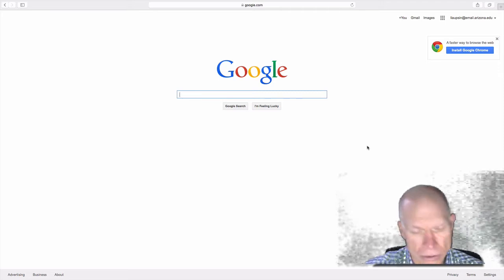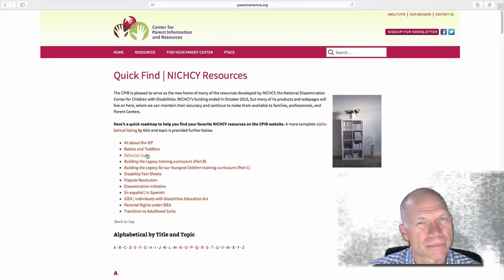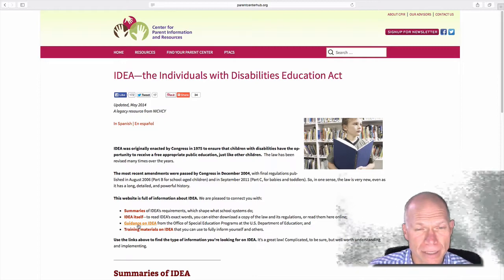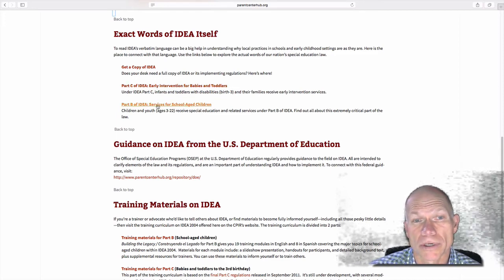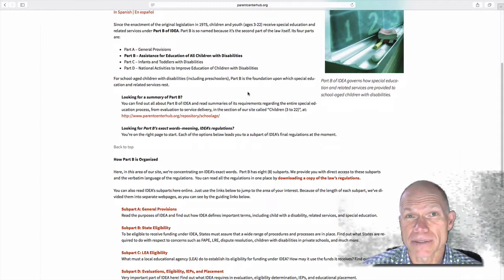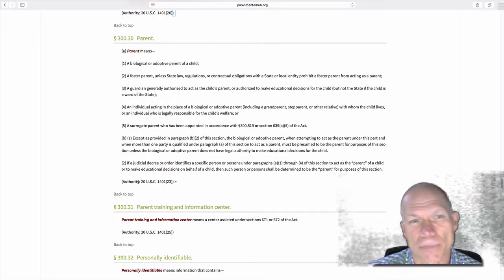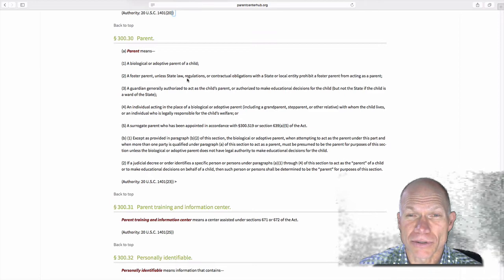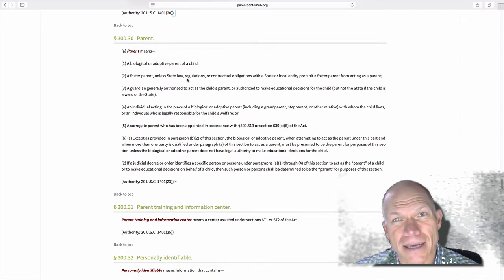SERP 403/503: Accessing IDEA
This video is intended for students in SERP 403 and 503.